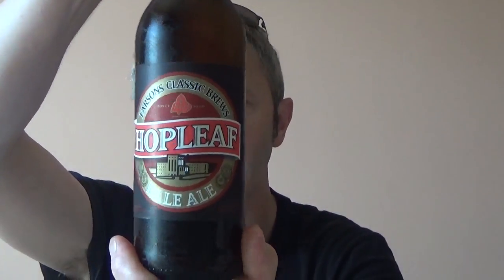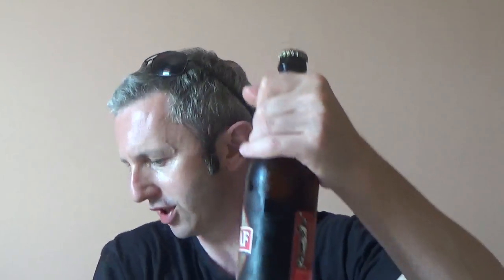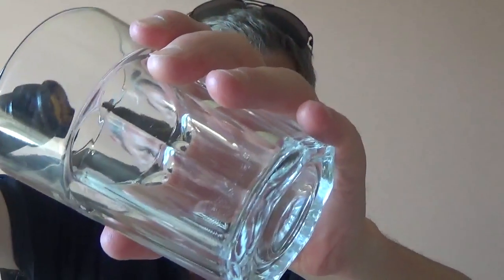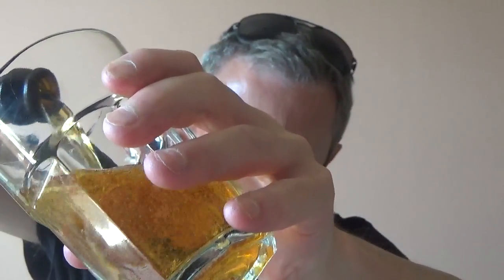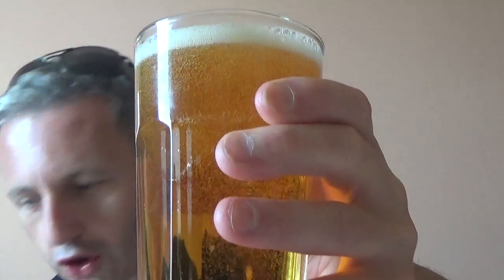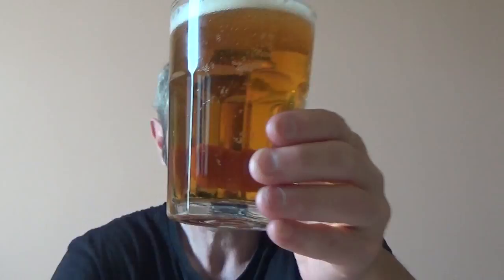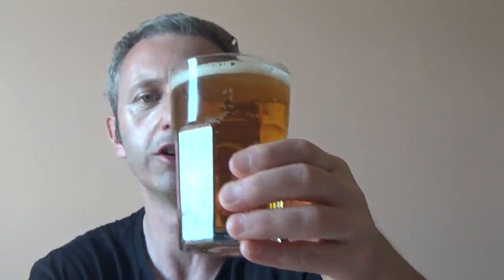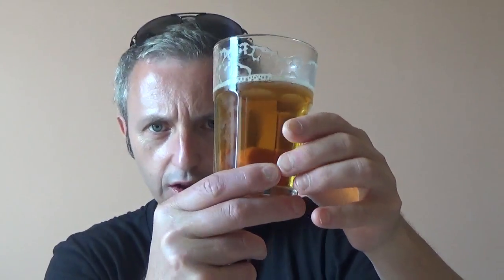BEER REVIEW FROM MALTA -HOP LEAF PALE ALE,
My take on a decent pale ale at €1.17 or £0.82.
A bargain for a decent enough beer, 500 ml bottle at 3.8 % abv,
Widely available on draught and a nice change from the usual refreshing but rather bland lagers
Cheers, enjoy,